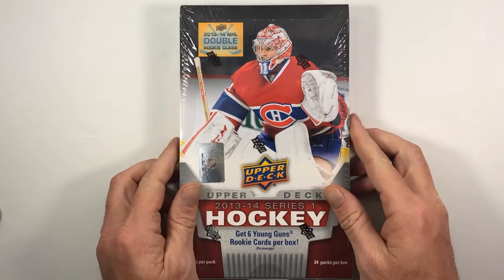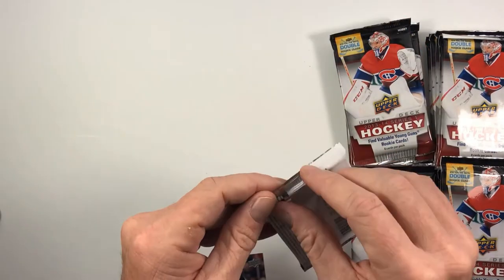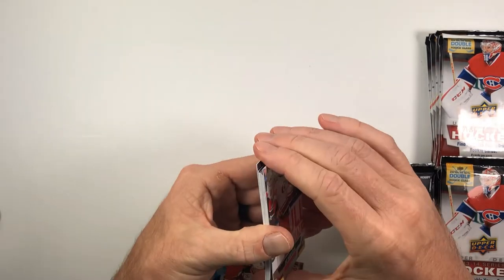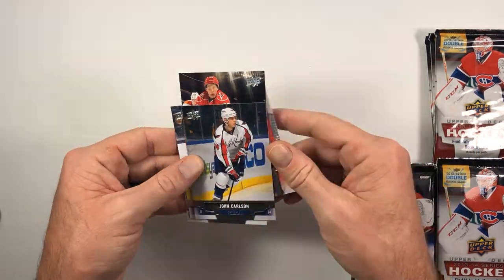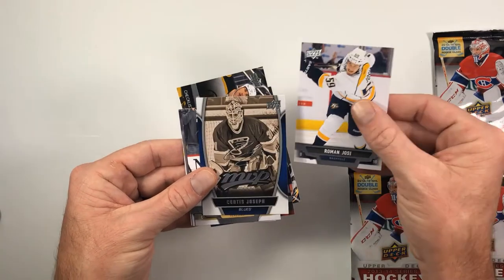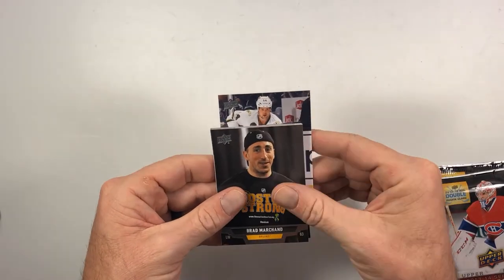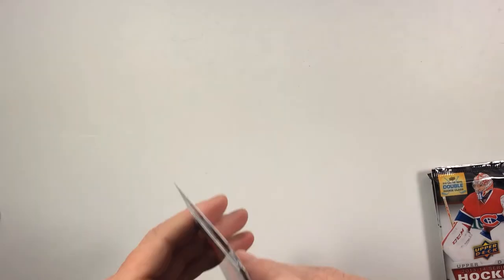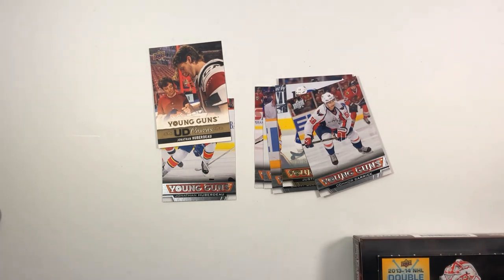2013-14 Upper Deck Series 1 Hobby Box 1 of 2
Searching for Nathan MacKinnon Young Guns.  My apologies for the quality of the video.  I wanted to experiment filming with an overhead mount on my iPhone.